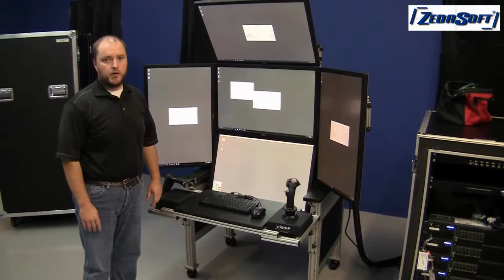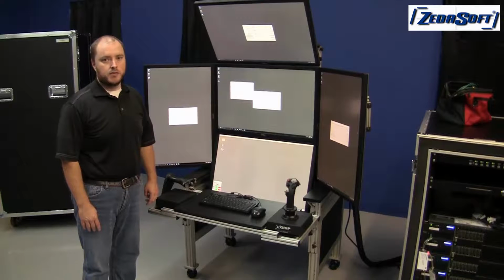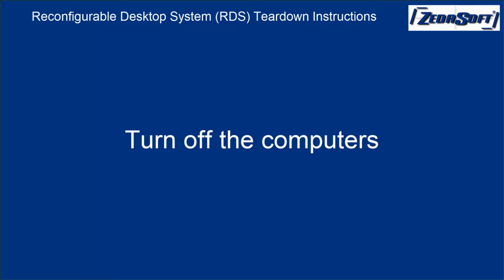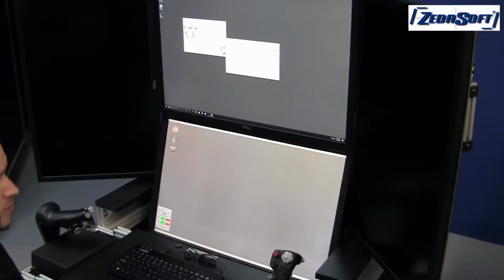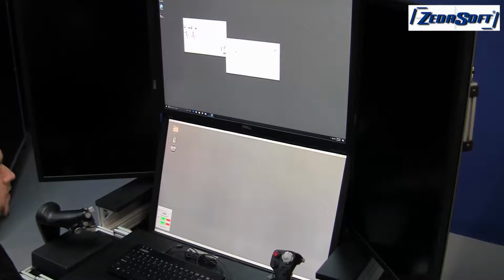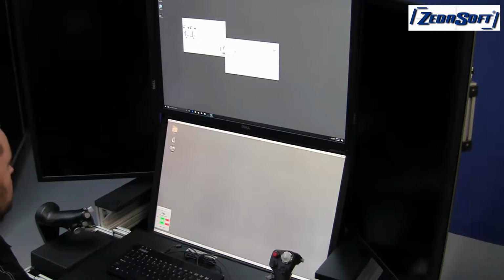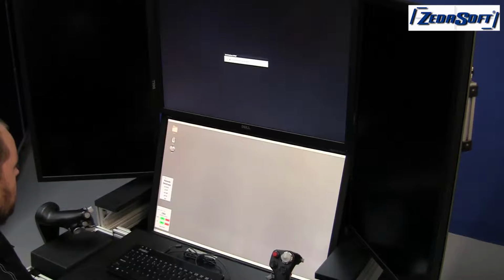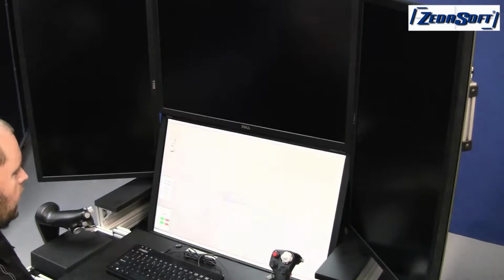ZedaSoft Reconfigurable Desktop (RDS) Teardown Video